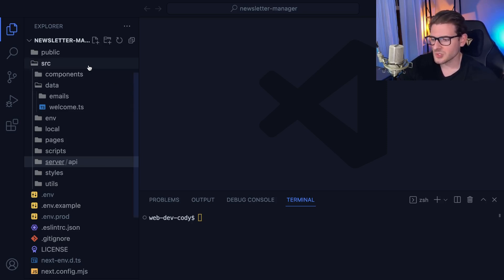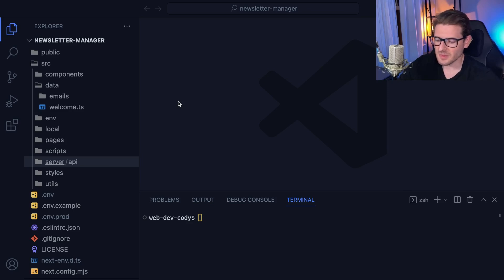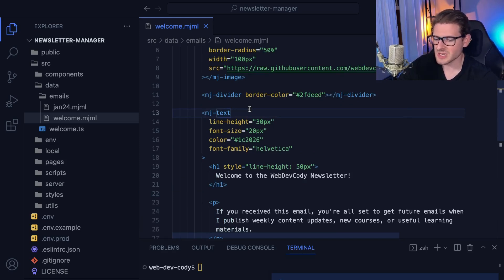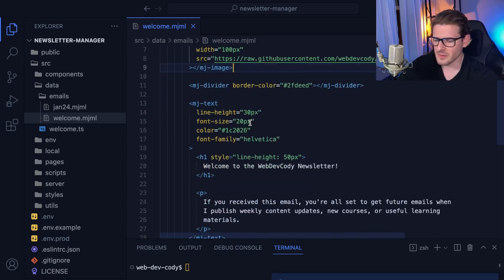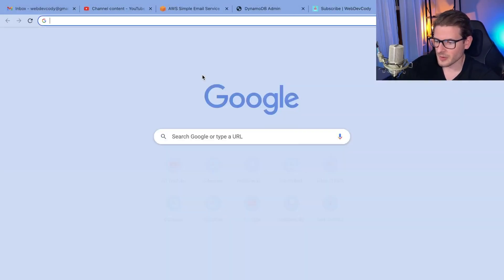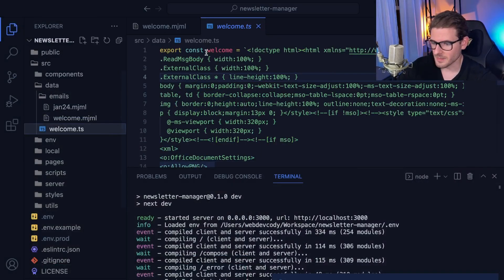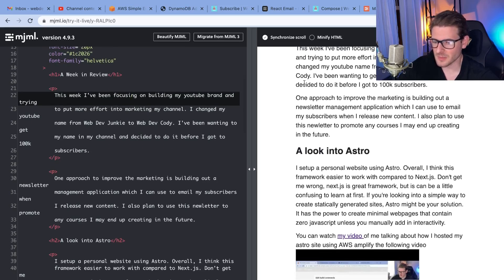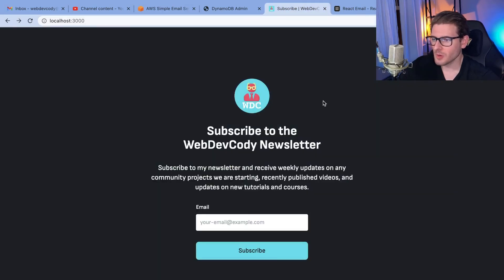You'll always be learning as a software engineer